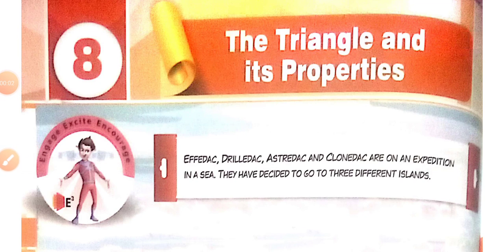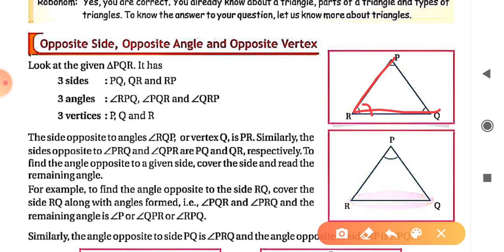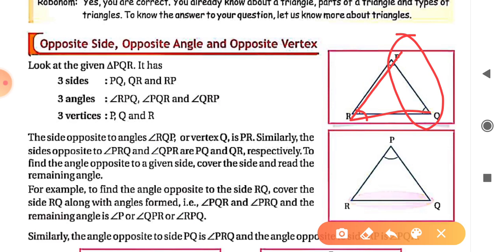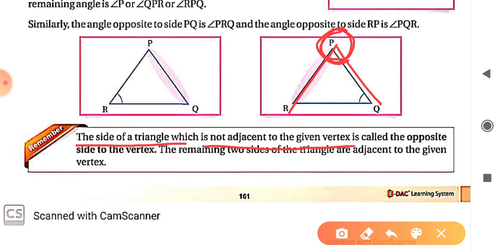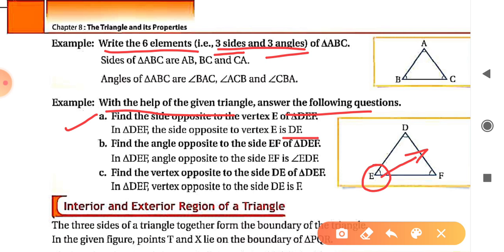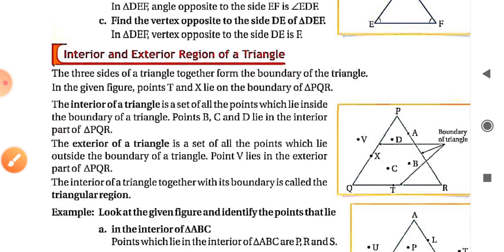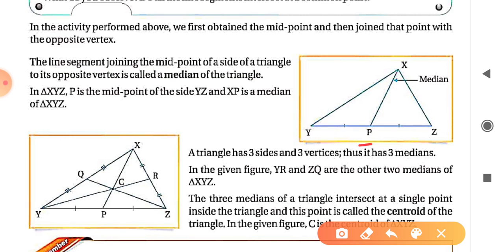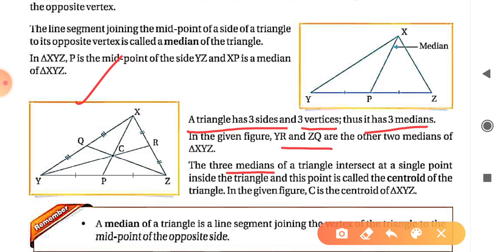Grade-7 Ch-8 (part-1)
Medians of a triangle